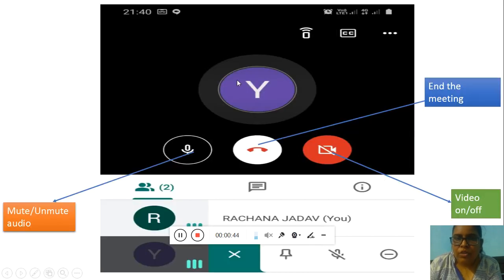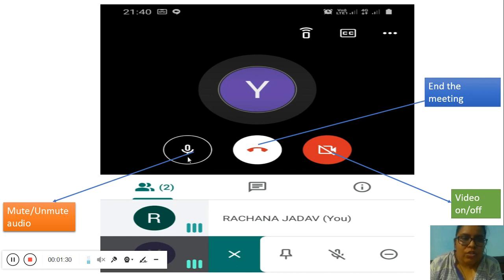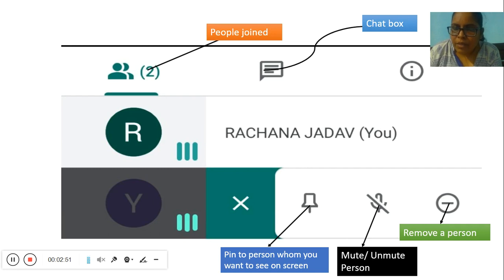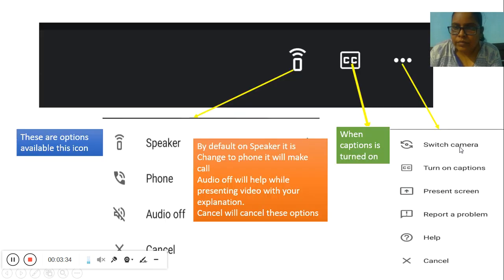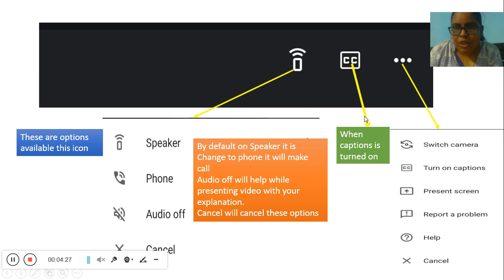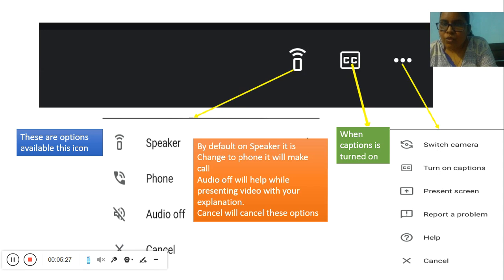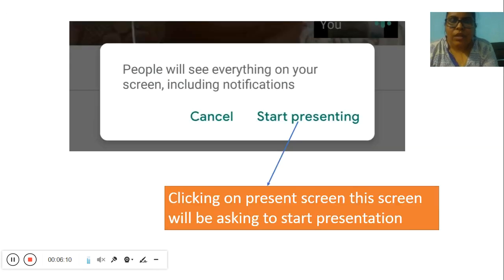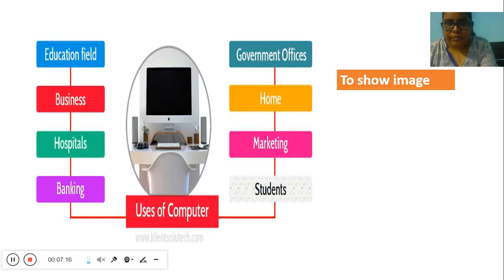How to use Google meet in English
How to use Google meet for Presenting Screen for Images, Videos, Pdf and PPT